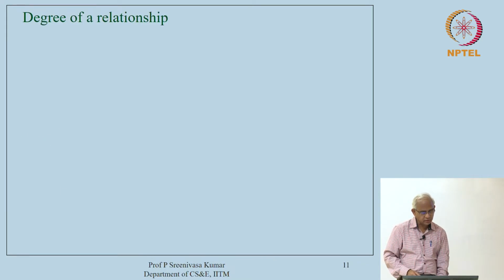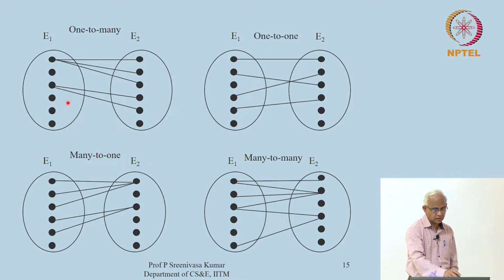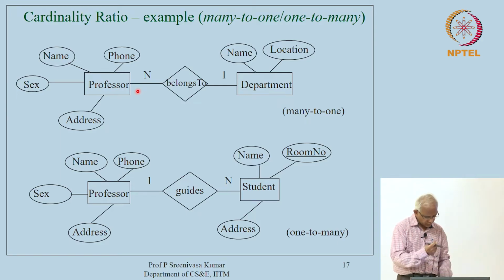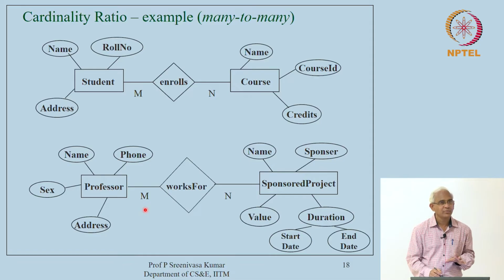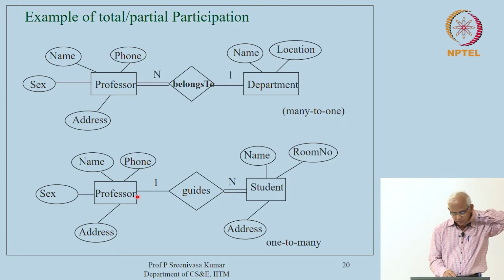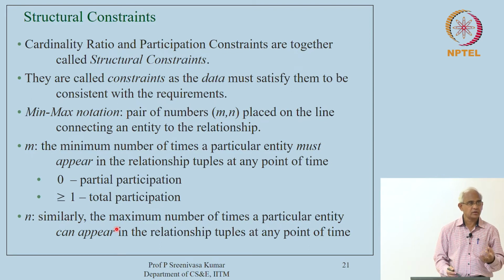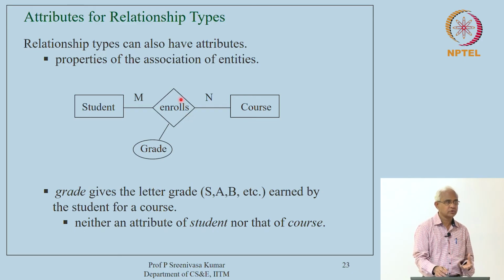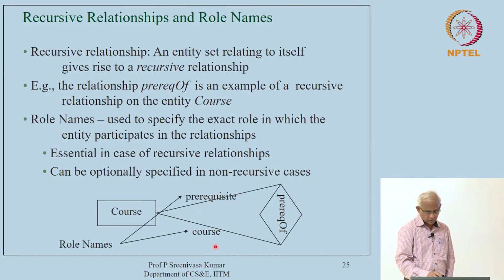#5 Entities & Relationships | Introduction to Database Systems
This lecture continues the discussion on the Entity-Relationship (ER) model and focuses on relationships between entities. It covers the degree of a relationship, such as binary, ternary, and n-ary relationships. The lecture introduces cardinality ratios, which specify the number of entities that can be associated with each other in a relationship. Participation constraints are discussed, including partial and total participation. It also covers diagrammatic notations for representing relationships and their properties.